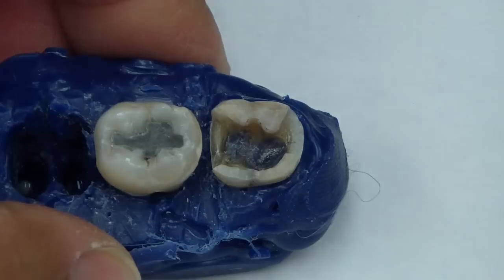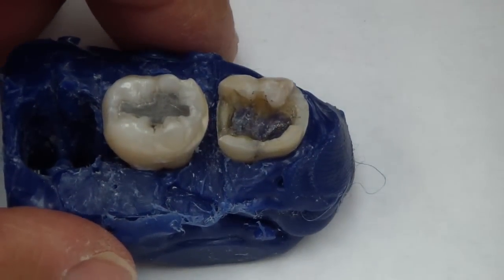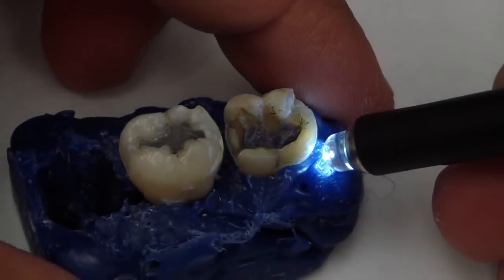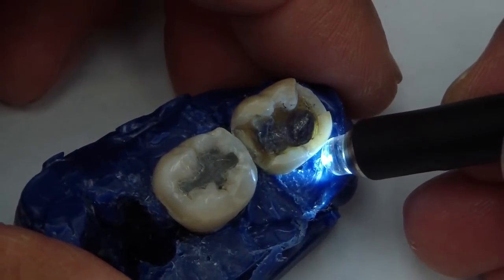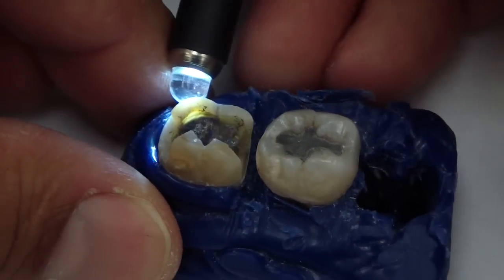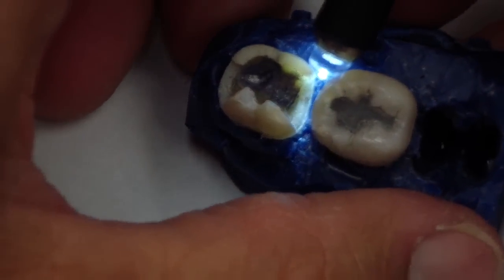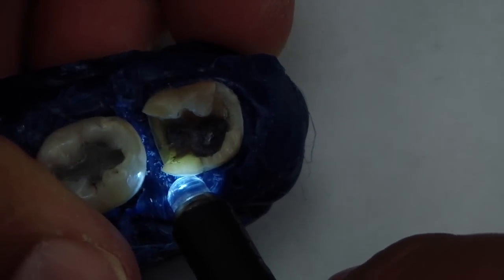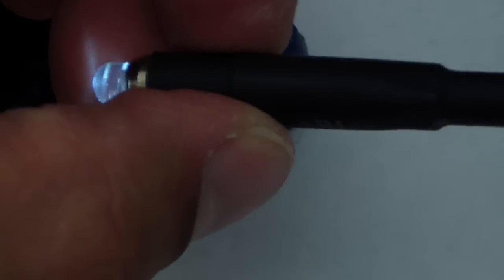Cracked Tooth Transillumination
A simple transillumination technique with a "bore light" to aid in locating tooth fractures.  A cardinal rule that I've been taught is not to follow a crack, but, preoperatively evaluate for signs and symptoms for cracked tooth - then - discuss treatment options.  It's not always that straightforward, and there is little scientific evidence to argue the best treatment in a case like this.  Does this tooth require more than a cuspal coverage amalgam?
Questions to ask yourself:
1.  Preoperative signs/symptoms
2.  What is the occlusion - is there a plunging cusp, parafunctional habits, patient age, tooth slooth
3.  Postoperative signs/symptoms - no change, better, worse